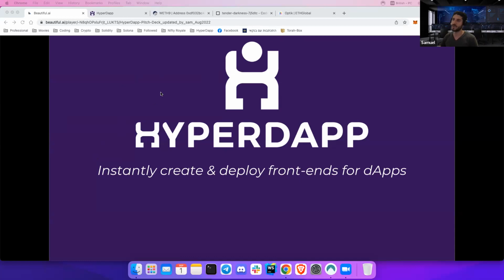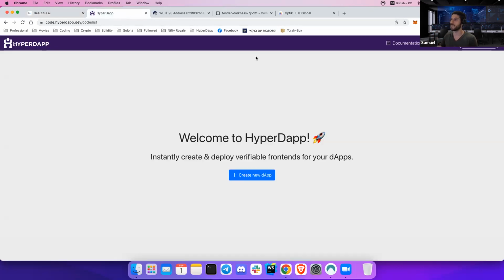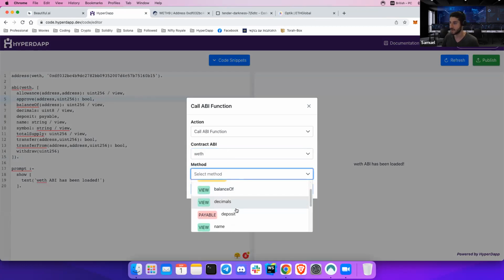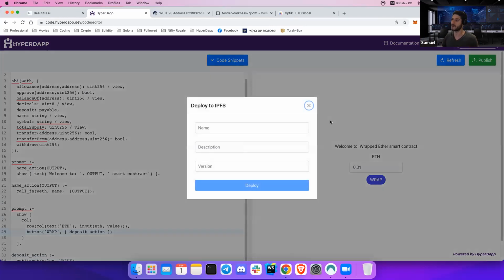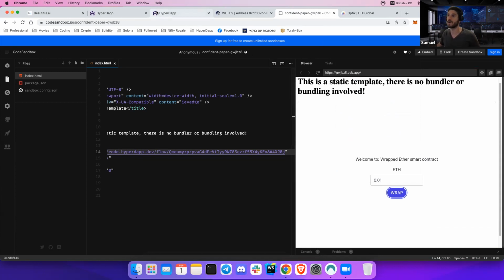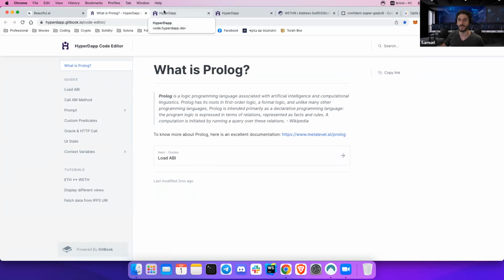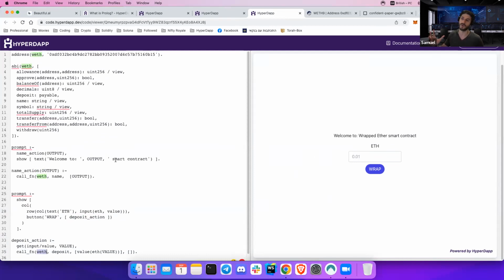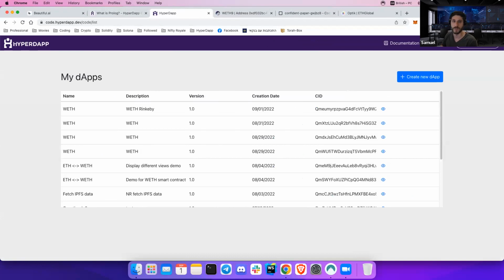HyperDapp Workshop with Sam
Have you always felt like building front ends is a blocker to your web3 learning journey? If yes, you are at the right workshop. Hyperdapp helps build front ends in a simple click-and-go manner, thereby allowing you to focus on your dapp's logic and the blockchain layer. We are super excited to host Sam from the HyperDapp labs for this workshop. Learn to build front ends with minimal coding in this workshop.